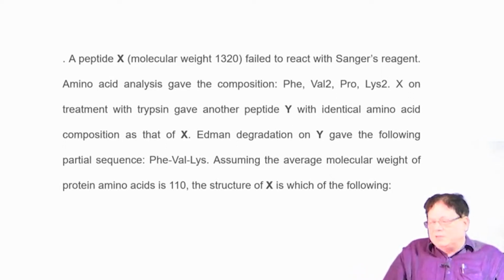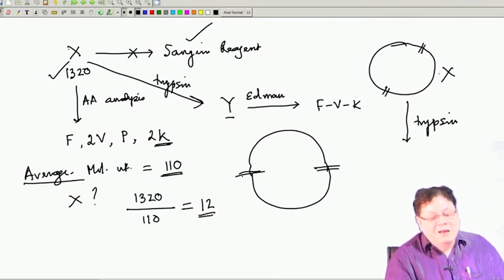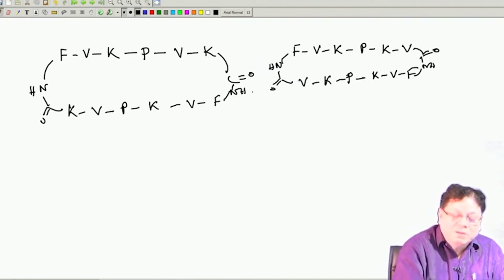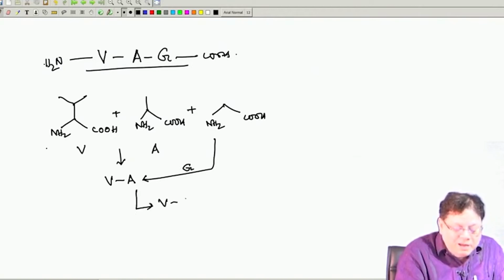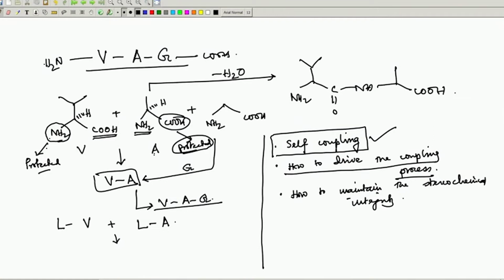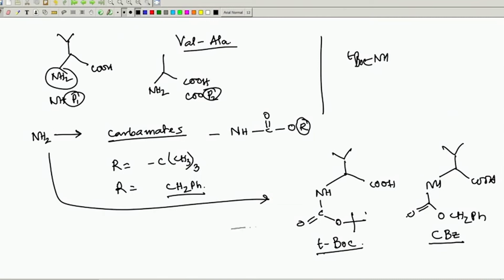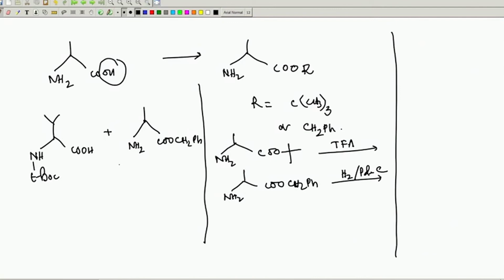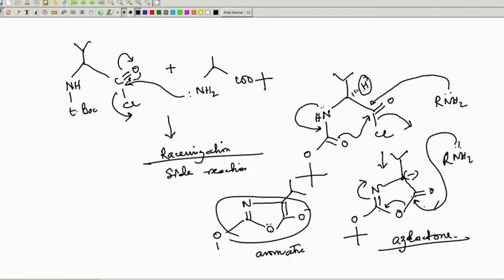Peptide synthesis: Protecting groups for amine and carboxyl functionality